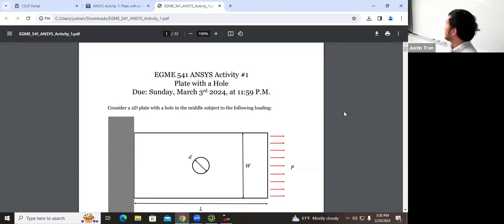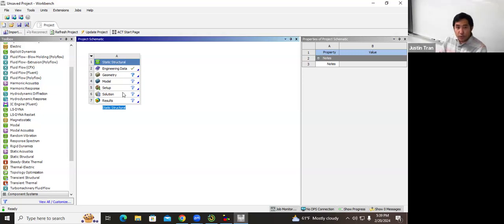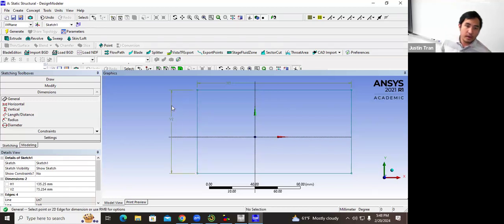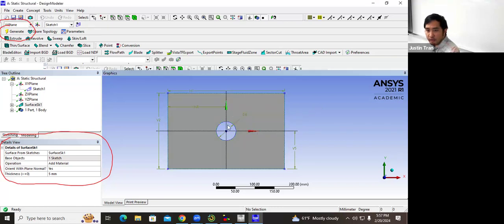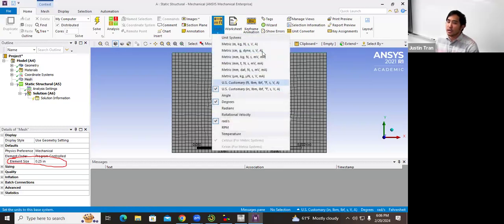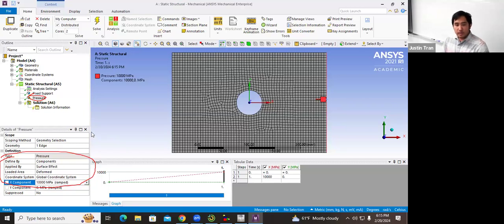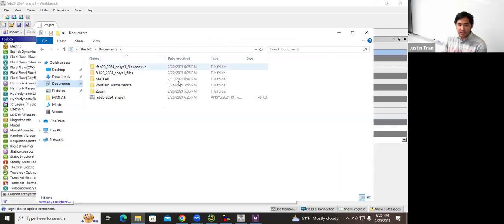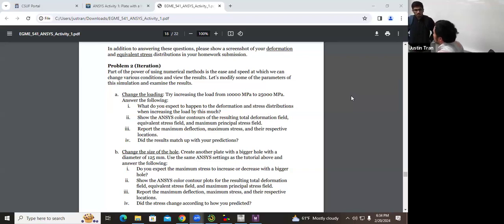EGME 541 SPRING 2024 Week 5 Lecture 1